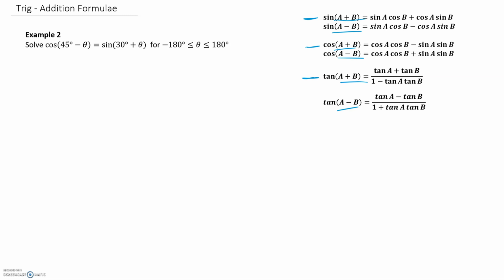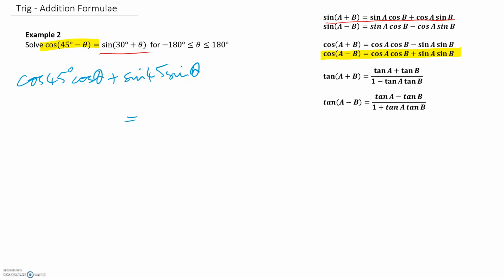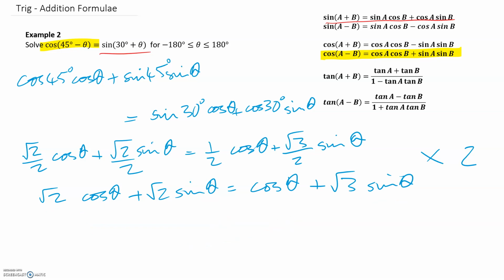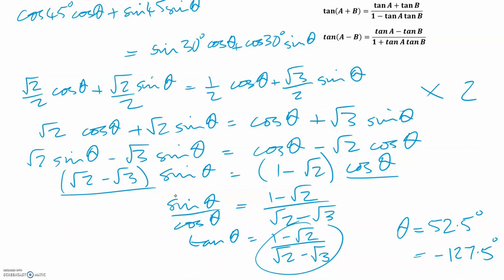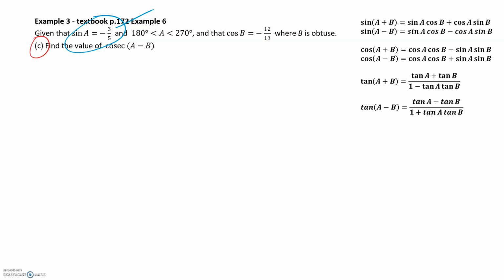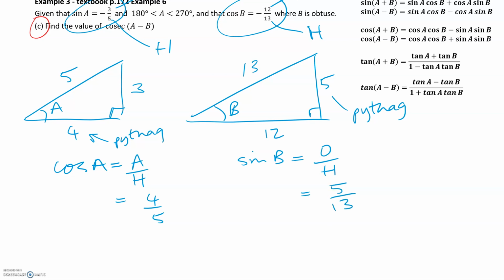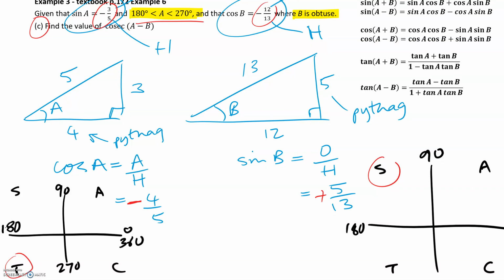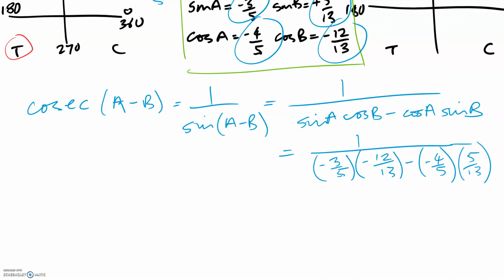Trig Addition formulae examples